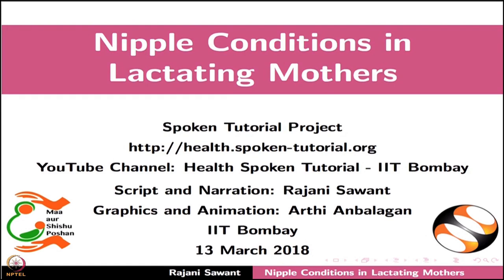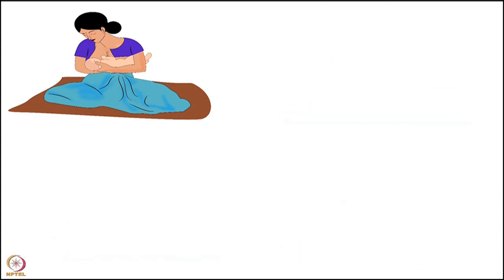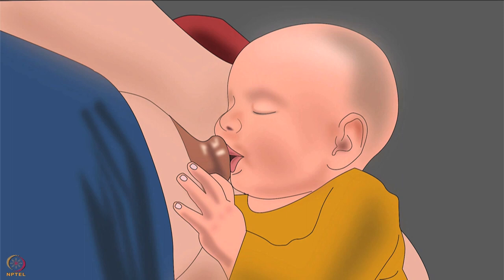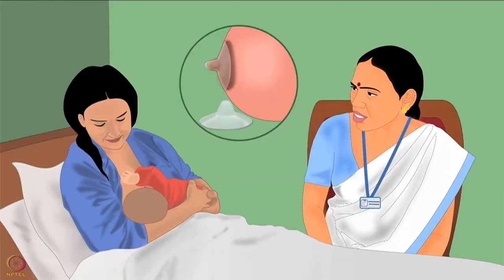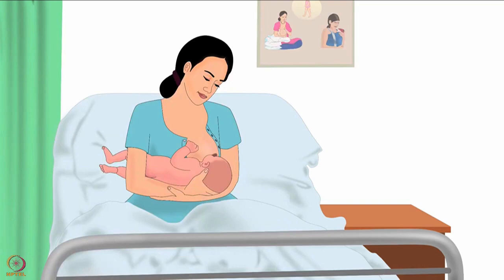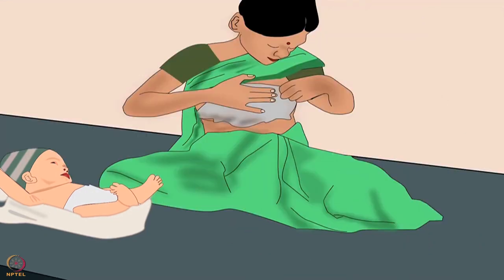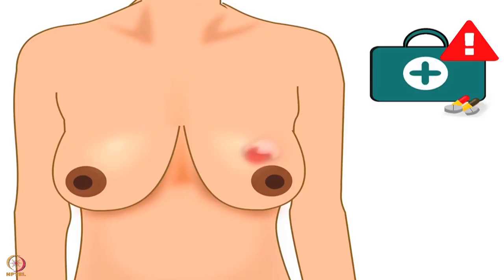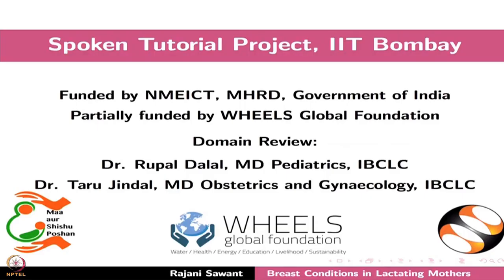Week 7 : Lecture 42 : Nipple conditions, complications of nipple shields. Breast conditions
Lecture 42 : Nipple conditions, complications of nipple shields. Breast conditions